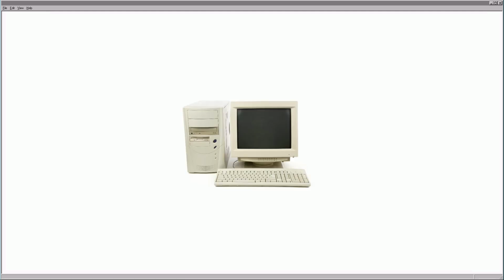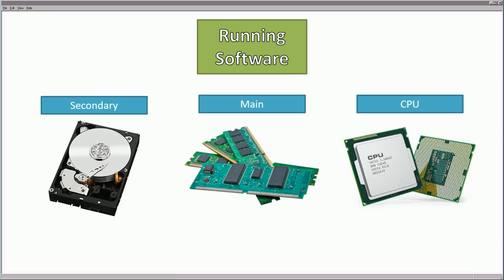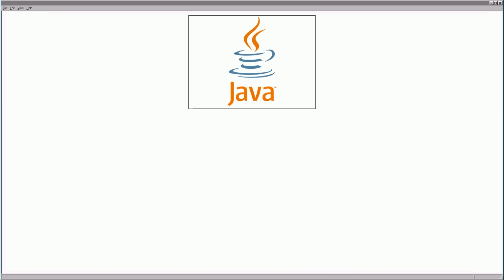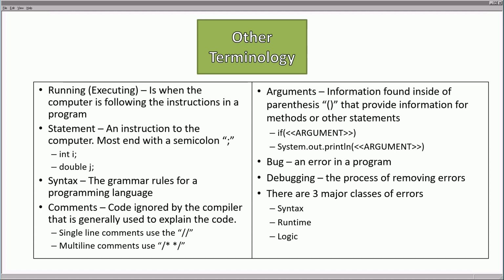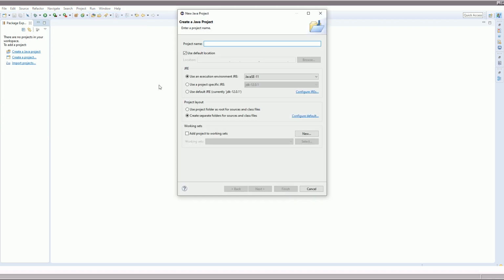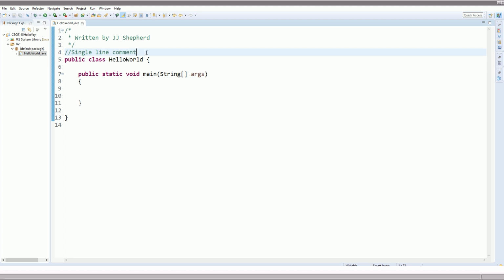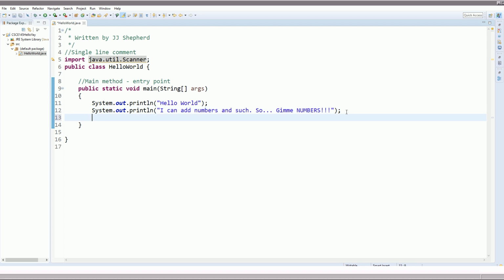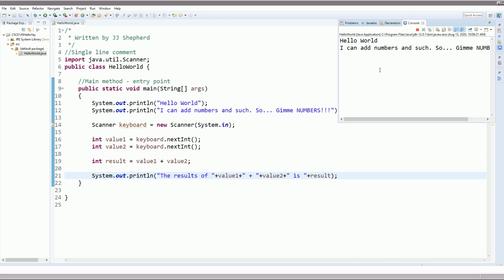CSCE145 F2025 00 Introduction to Computers and Java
In this recorded lecture, we introduce fundamental concepts of computers and introduce the Java Programming Language.